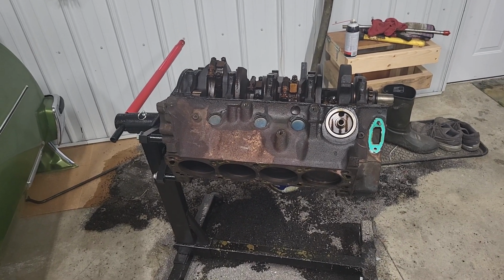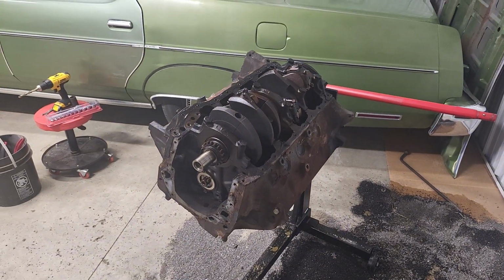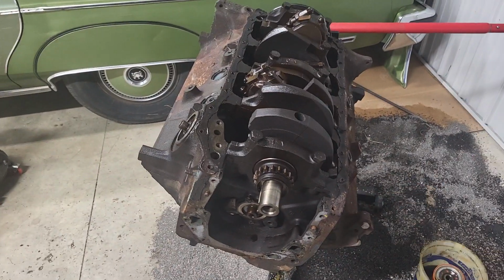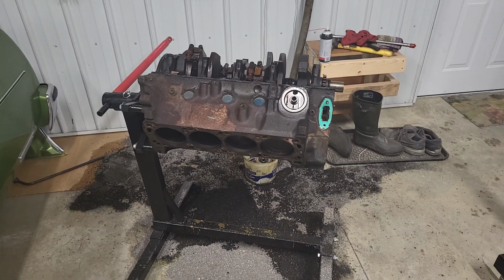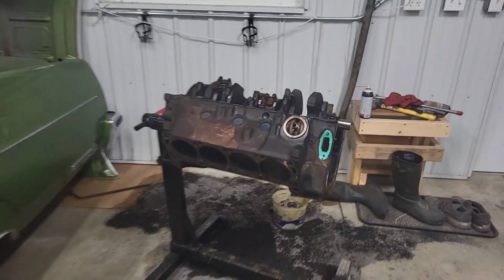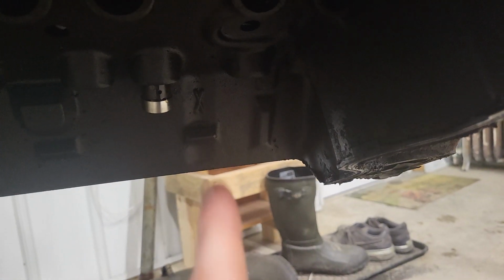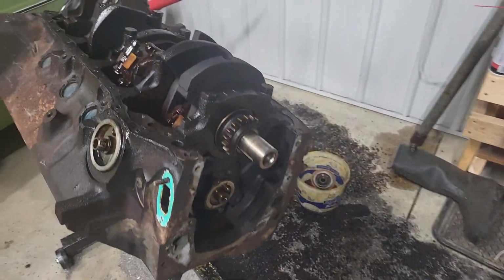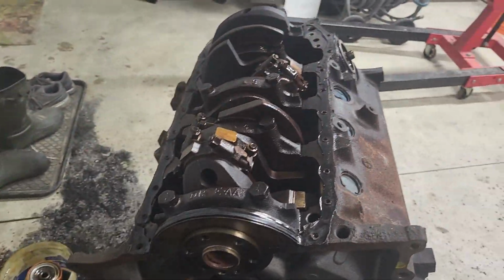I guess that engine tick wasn't an exhaust leak...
I think I found what caused my engine to blow up.

pay attention to engine noises guys. this could've been easily avoided